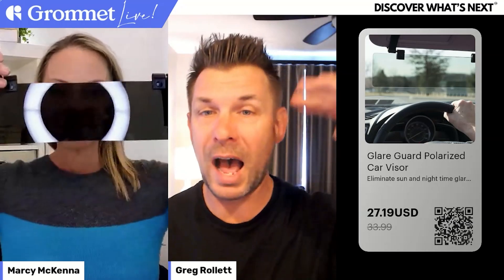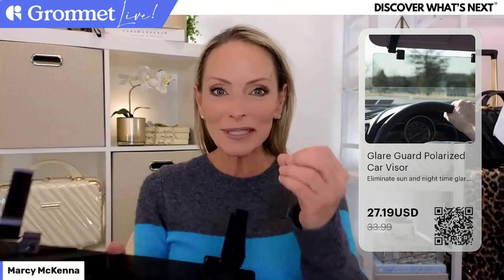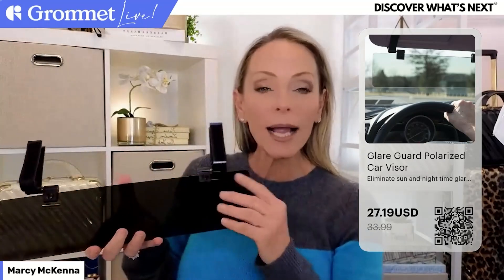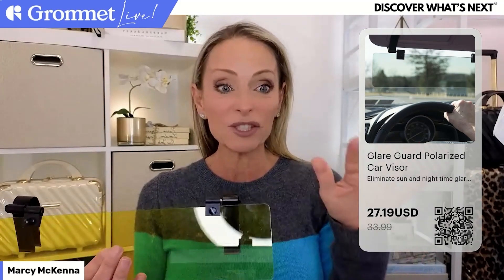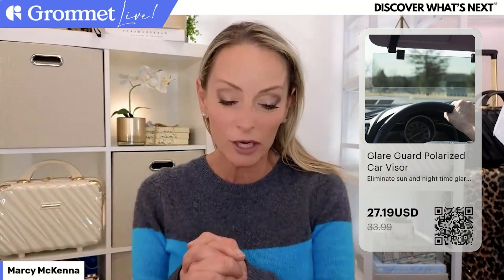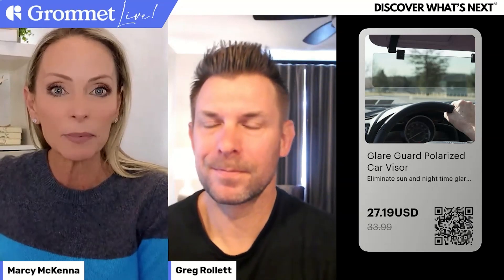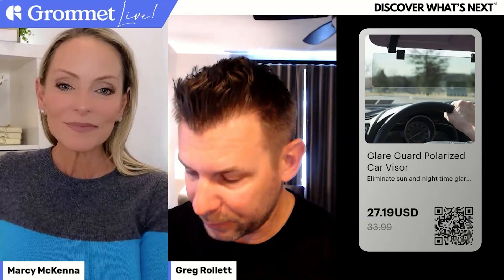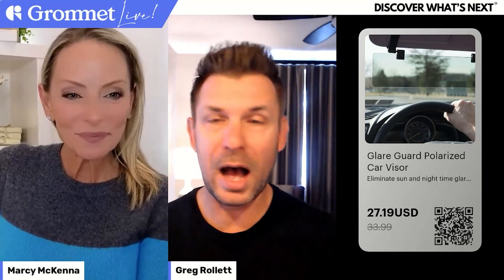Eliminate Sun Glare when Driving without Needing Tint or Sunglasses with Glare Guard | Grommet Live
In a recent Grommet Live episode, Greg Rollett and Marcy McKenna delve into the exceptional features of the Glare Guard, a standout product in the automotive accessory market. Renowned for its ability to significantly reduce glare, the Glare Guard ensures safer driving experiences by incorporating a high-quality polarized lens that blocks 99.9% of harmful UVA and UVB rays. This innovative visor extension is not just a tool for enhanced road safety; it's also a testament to thoughtful design, offering clear visibility without obstructing the driver's view.

Marcy sheds light on the unexpected health and beauty benefits of the Glare Guard, emphasizing its role in protecting the skin from sun damage and preventing sunspots, particularly on the left side of the face, which is more exposed while driving. This dual functionality of the Glare Guard makes it a unique and invaluable addition to any vehicle, blending practicality with health-conscious innovation.

Tune into this clip as Greg and Marcy explore the ins and outs of Glare Guard Polarized Car Visor, share their experiences, and offer tips on how to make the most of this innovative product.